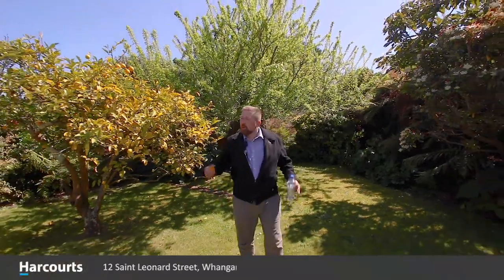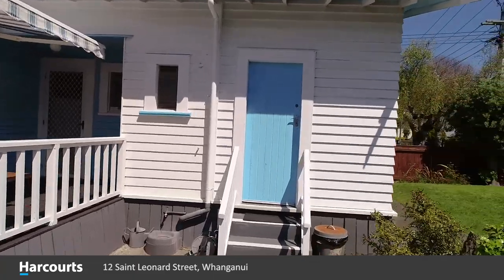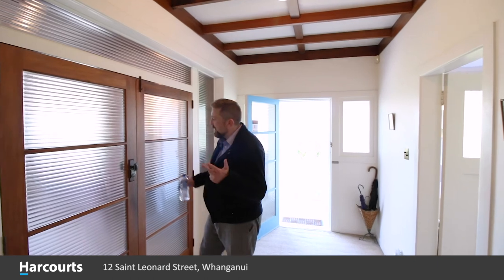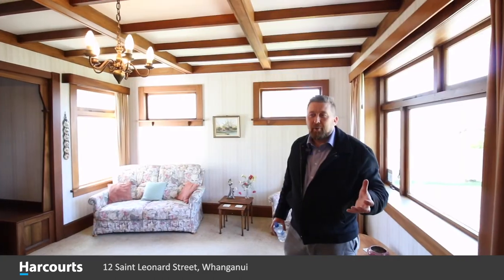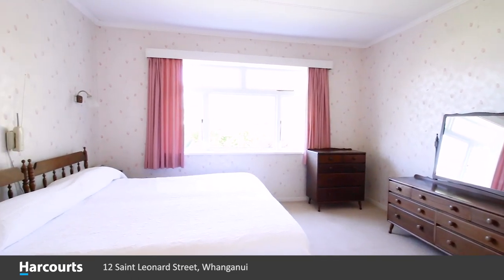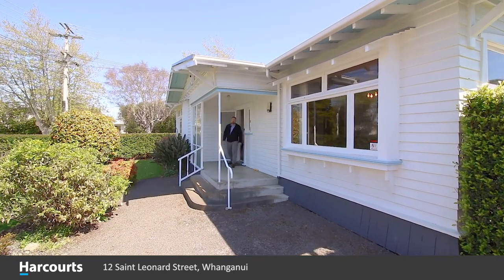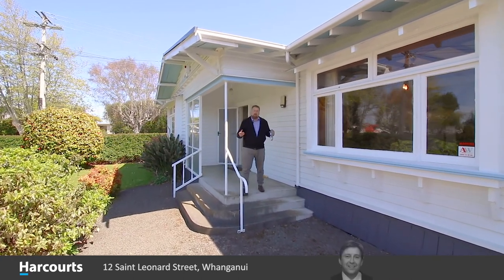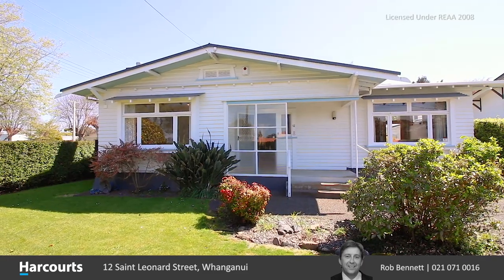12 Saint Leonard Street, Whanganui